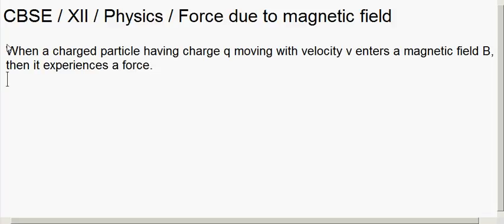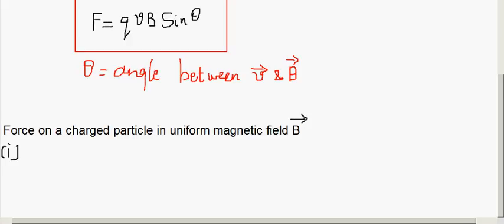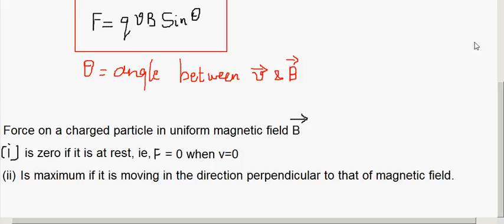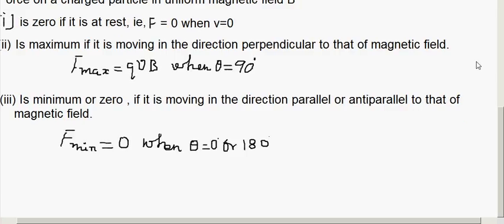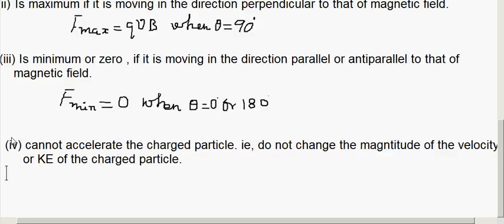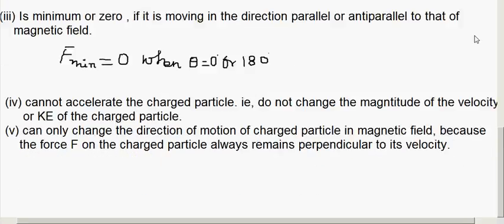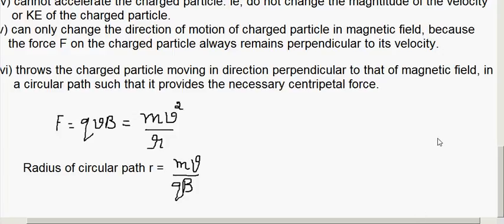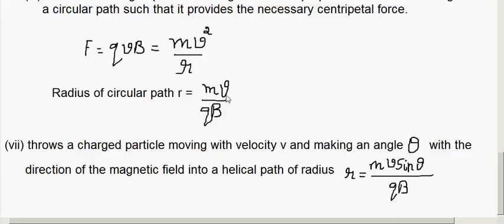CBSE Class XII / Moving Charges and Magnetism/ Force due to magnetic field/02